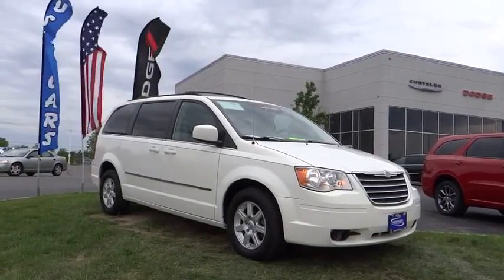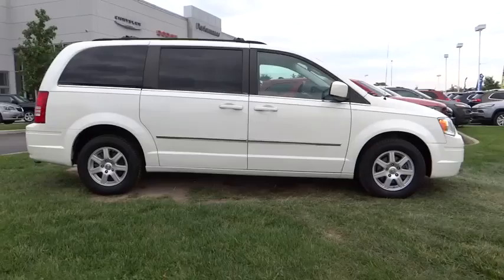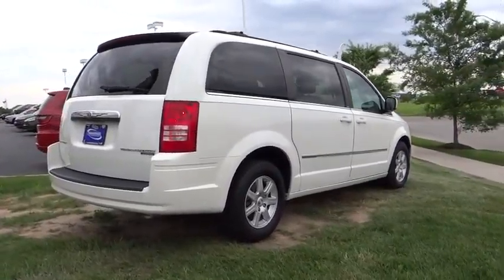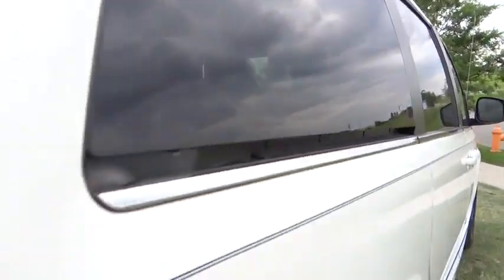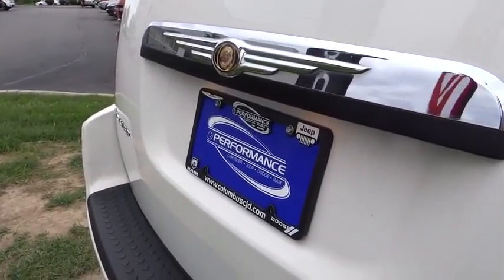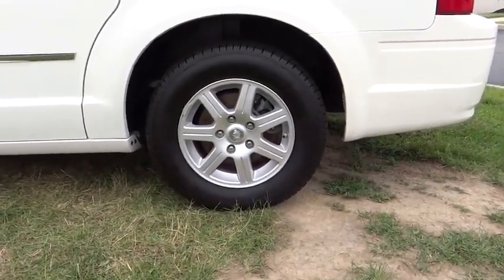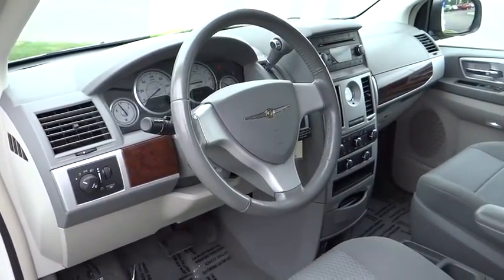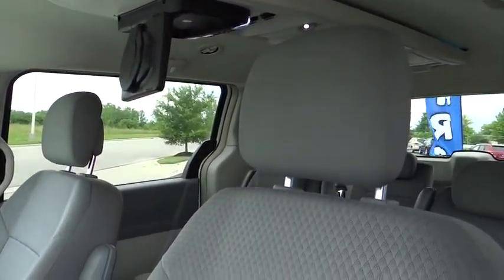2010 Chrysler Town & Country Columbus, Hilliard, Dublin, London, Springfield AR307150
2010 Chrysler Town & Country  - Stock#: AR307150 - VIN#: 2A4RR5D19AR307150

Performance CDJ
1130 Automall Dr.

Get ready to ENJOY! Move quickly! brbrThere is no better time than now to buy this charming 2010 Chrysler Town & Country, ready to do-it-all for you. Don't be surprised when you take this great Chrysler Town & Country down the road and find yourself enamored with its handling and falling in love with REAL driving all over again. Designated by Consumer Guide as a Minivan Best Buy in 2010.